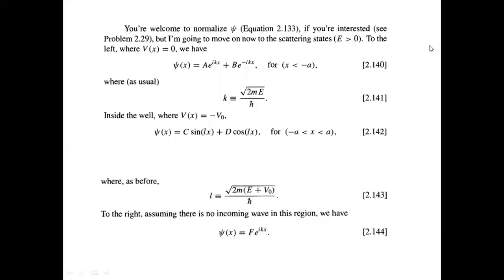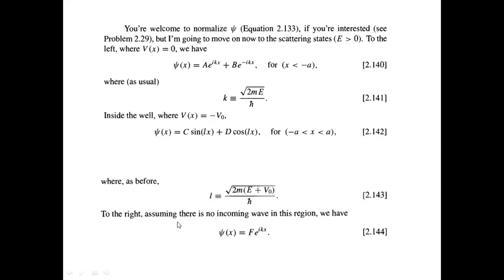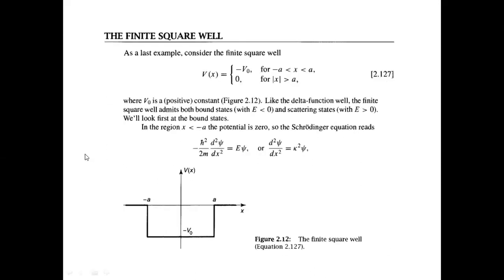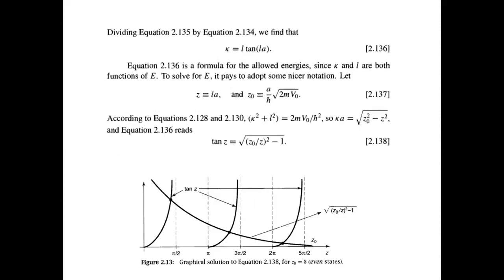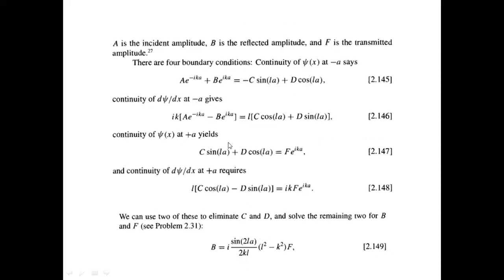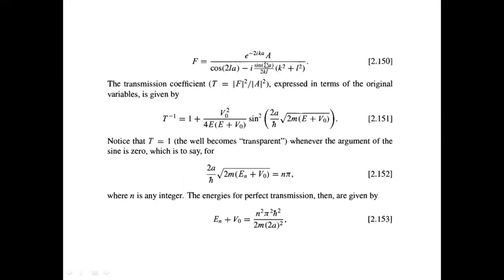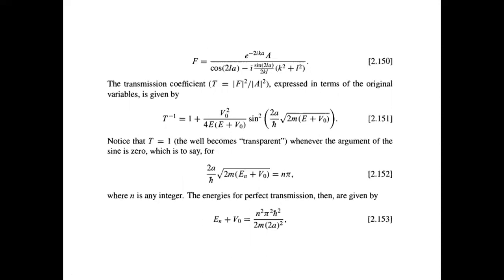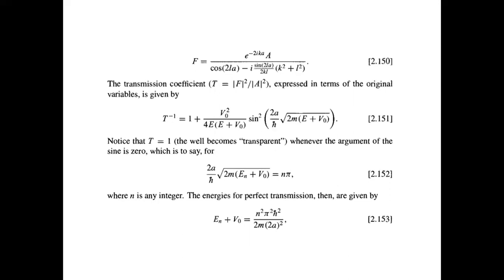Finite Square Well QM Part 2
If you have benefitted from this material you can make your contributions to the Paytm number: 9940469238